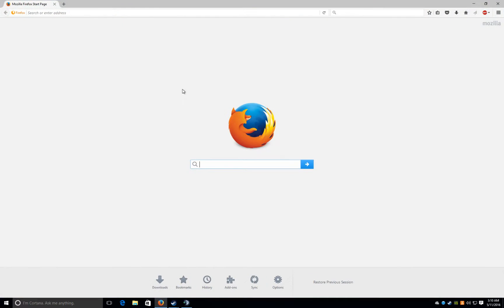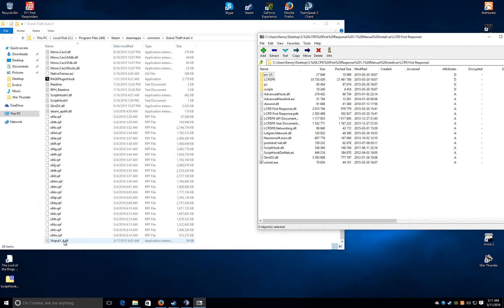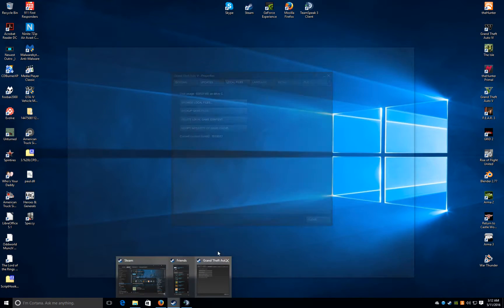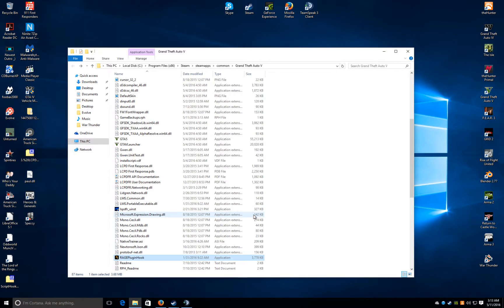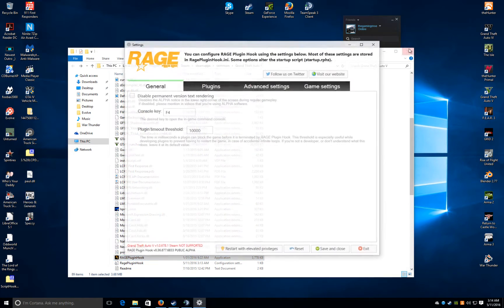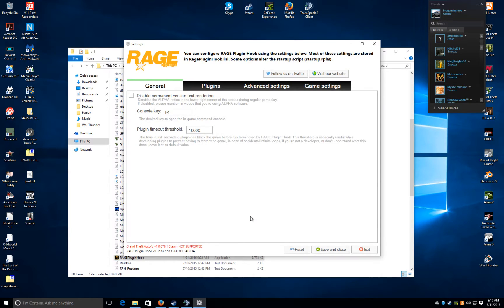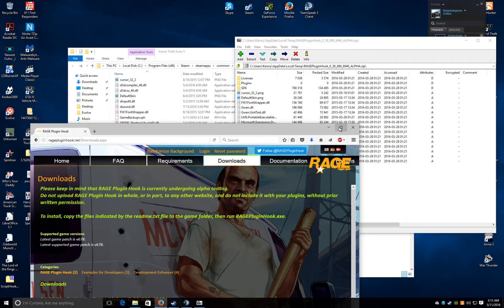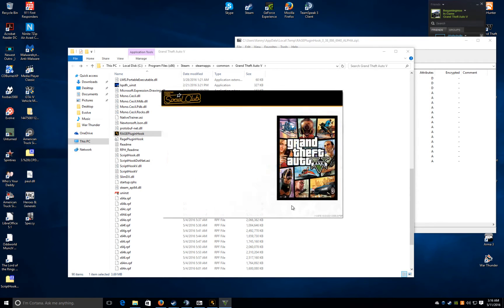How to use ragehook and lspdfr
download ragehook and lspdfr put ragehook in first then lspdfr . start it from ragehook like i did in the video here are the links LSPDFR